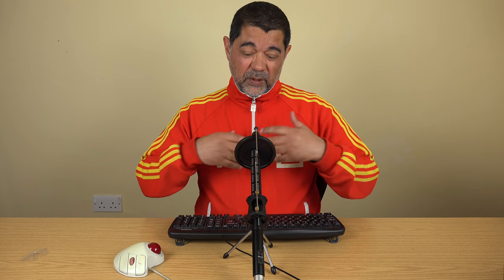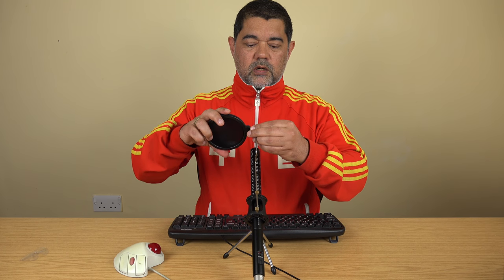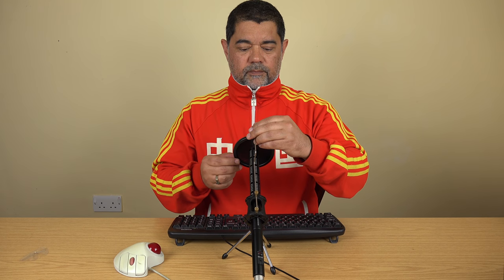Unboxing Test Neewer Mini Desktop Mic Stand Tripod With Suspension Cradle Mount And Pop Wind Shield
This video shows the unboxing and testing of this cheap Neewer system. It consists of a mini desktop mic stand tripod that also has an elastic suspension cradle mount microphone holder and a built in pop wind shield.

After the unboxing I try out the system with a Sennheiser ME66 K6 super cardioid condenser shotgun microphone. I also test the effectiveness of the pop shield.

If you are interested in the editing software that I use, it's Edius by Grass Valley. You can find more information from these links.